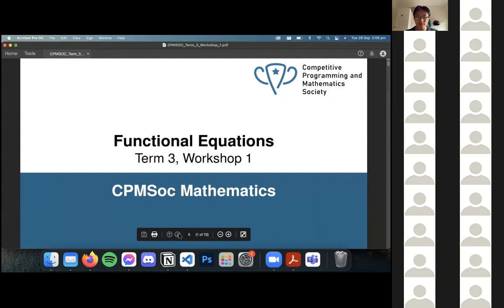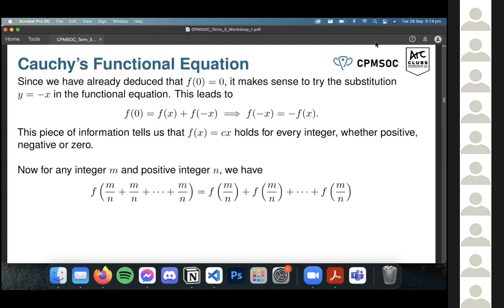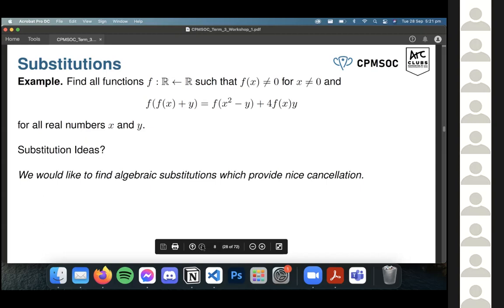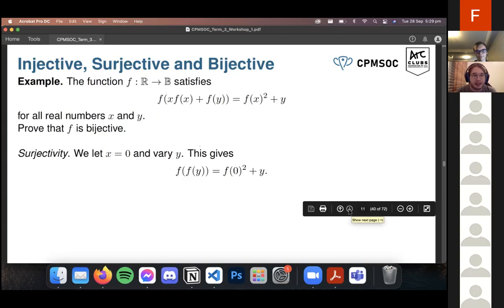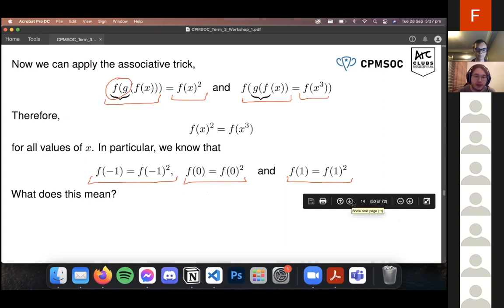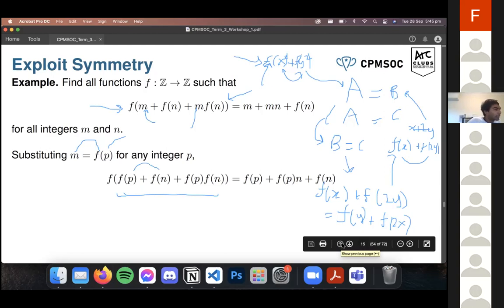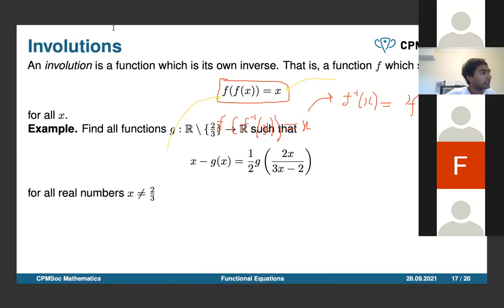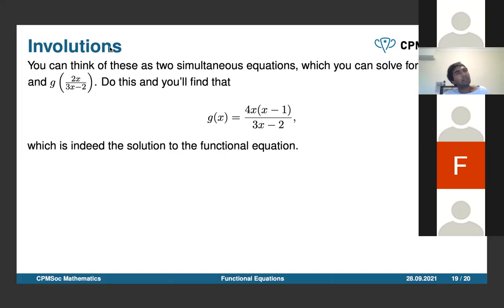Functional Equations - Main Workshop